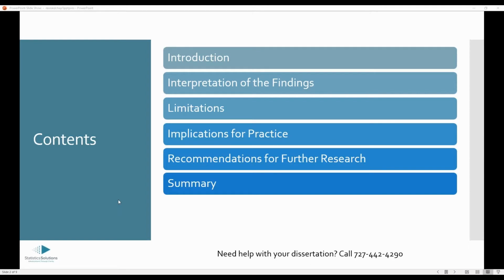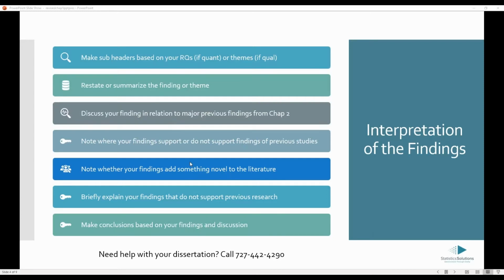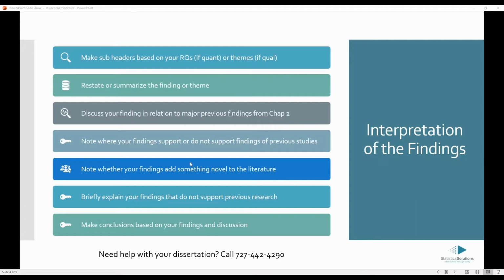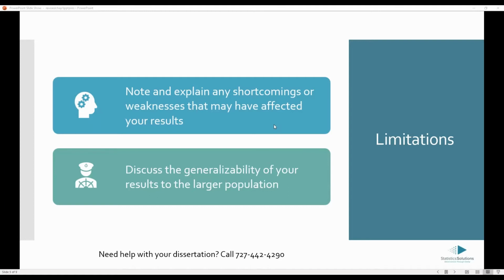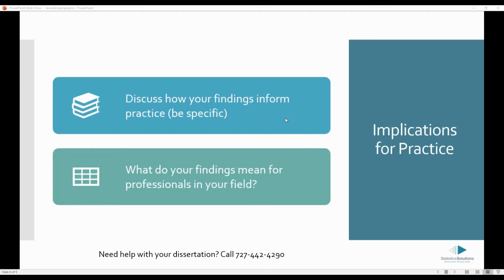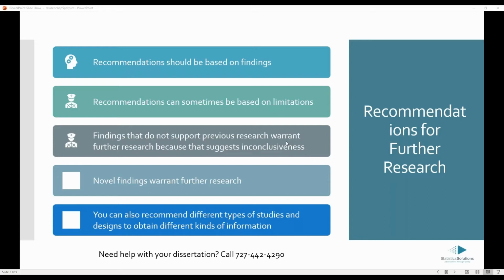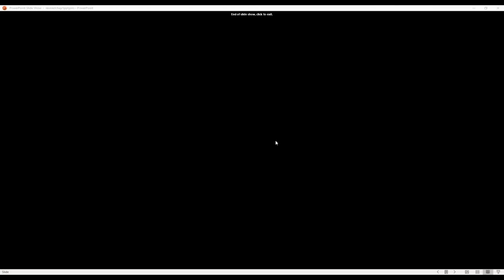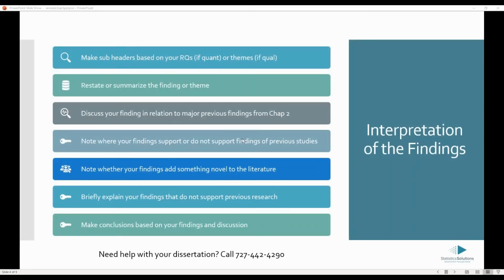Discussion Chapter | Dissertation Webinar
This discussion chapter webinar focuses generally on the purpose and expectations of the discussion of the dissertation. Topics covered include the sections and structure of the discussion, including interpretation of findings, implications for practice, and recommendations for further research.

Need dissertation assistance? Learn how we can help you with a quick 30-min consultation